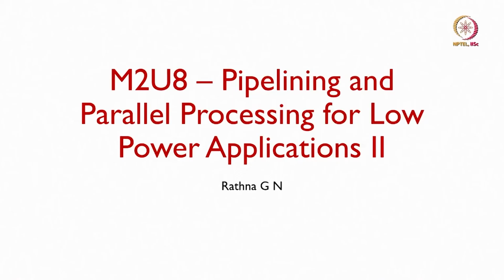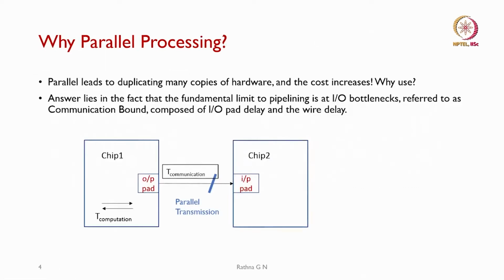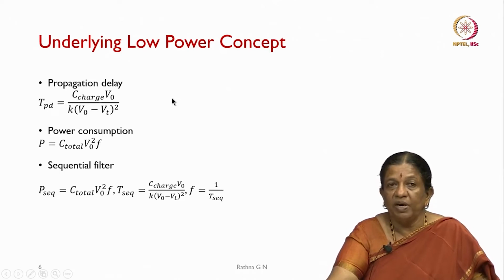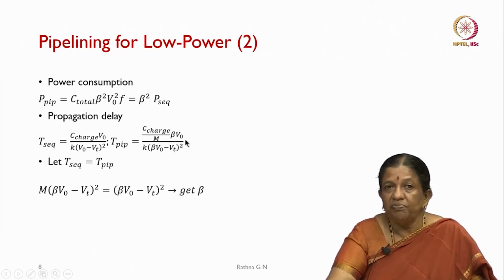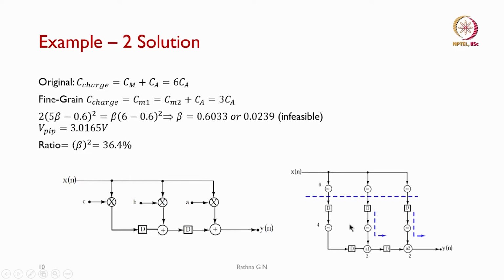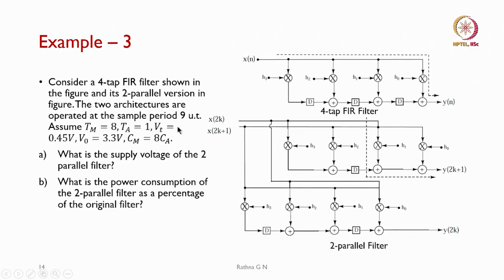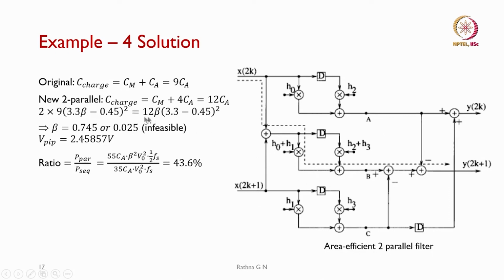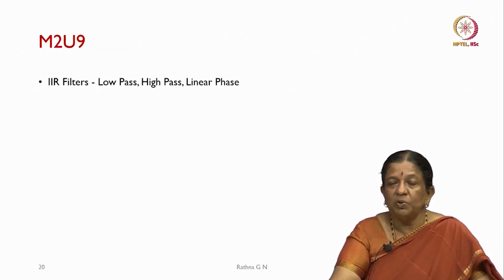Lec 10: Pipelining and Parallel Processing for Low Power Applications II